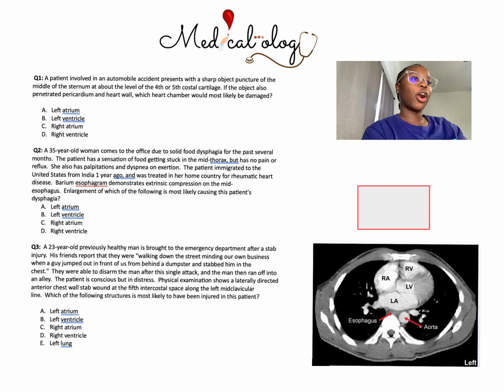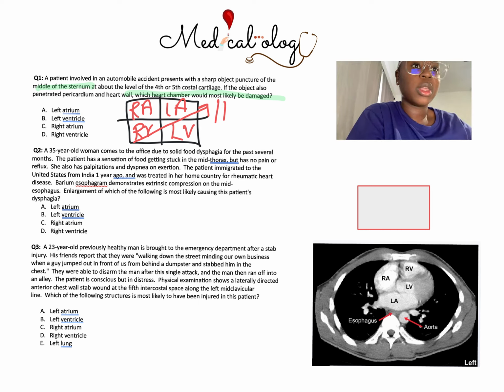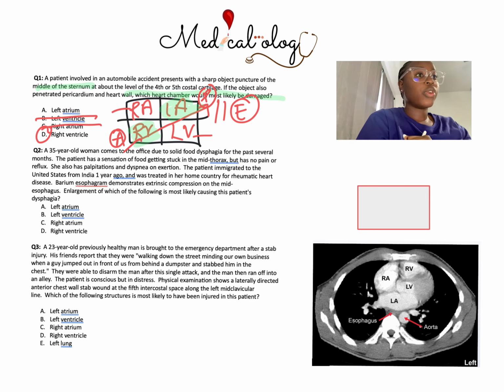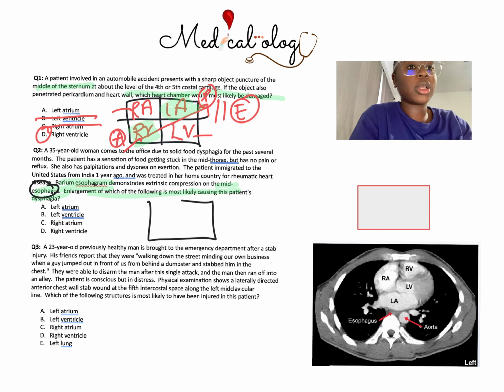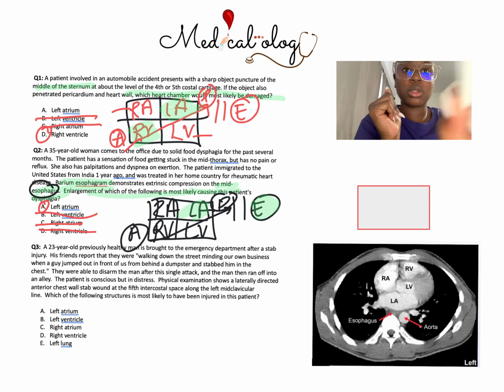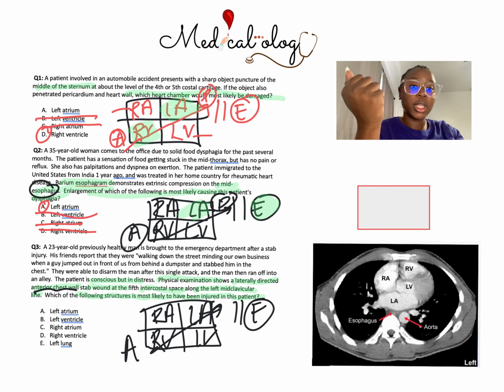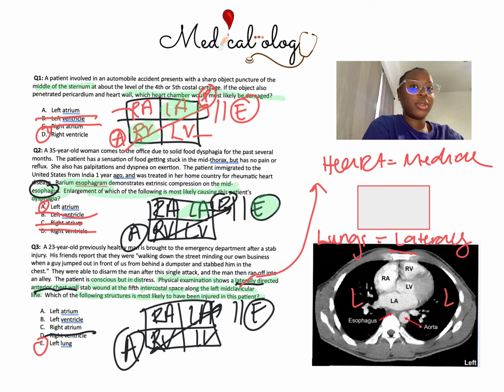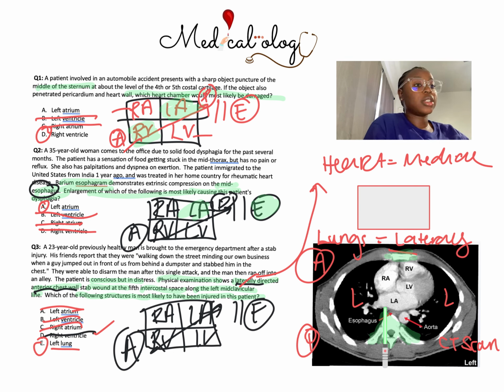Cardiology Anatomy: Penetrating Cardiac Injury HY: Mnemonics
Better quality Settings---Quality---1080 or higher